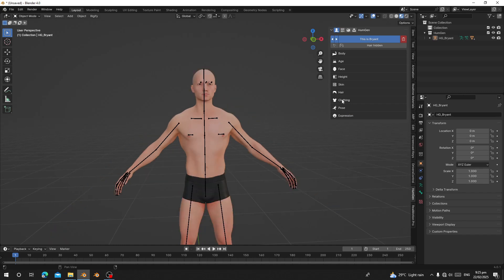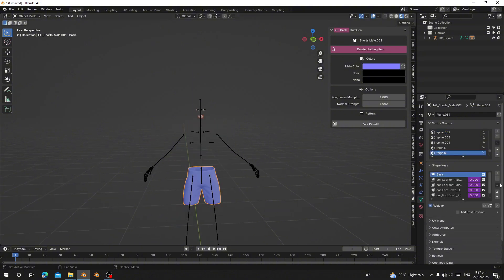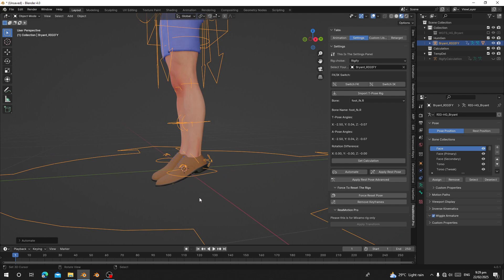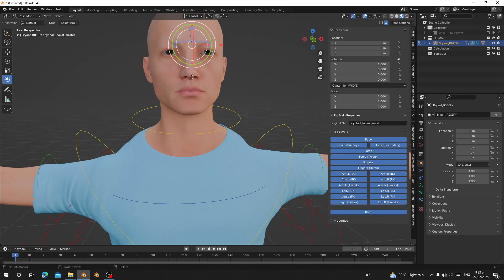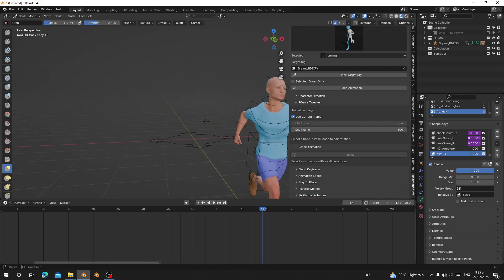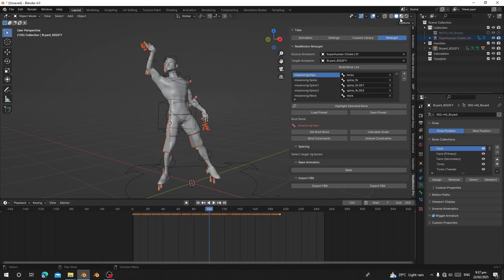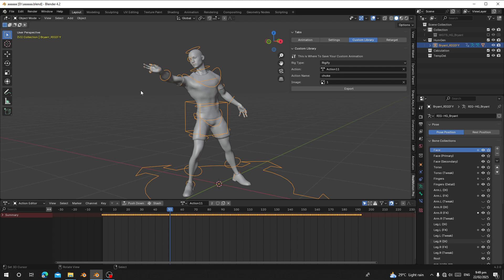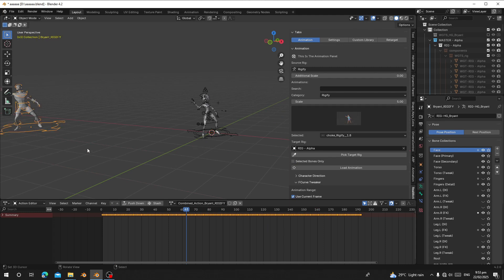How To Use Human Generator Character With RealMotion Pro For Animation [Blender Tutorial]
In This Tutorial I Will Guide You How To Use RealMotion Pro With HumanGen Character. Here you have to follow the tutorial well since for HumanGen character you may run into problem is you use it with RealMotion Pro Without knowing The Steps. So Please Stick To The Tutorila Till End

RealMotion Pro is a  feature-packed Blender addon that comes with over  450+ ,   animation presets and a suite of powerful tools to help you combine, refine, tweak, and smooth animations —all directly from the  3D Viewport. No need to dive into the Graph Editor or NLA Editor!  , Now It Hasd Updated To Have Additional 1700+ Mocap Library You Can Use Retarget To Your Character And Can Save as cutom Library and use them later

- Key Features:
✅ -Supports Popular Rigs – Works seamlessly with:
   -  AutoRig Pro
   -  Rigify
   -  Mixamo

0:00- Intro
1:13- HumanGen Characters Generator
2:00- Appling Shapekeys morpth
2:30- Adding Facial Rig and Expression
3:00- Setting T Pose And Generate Rig
3:32- RealMotion Pro Setrings
3:50- Setting T Pose
4:41- Align The Foot
5:00- Applying Pose as ShapeKey
5:45- Apply Pose As Rest Pose
6:00- Setting The Shapeky Value To 1
6:30- Testing
7:28- Loading Animation To The Rig
9:08- Fixing Body Clippping
9:45- Twerk The Bones
10:22- Using The Retargeting
12:45- Saving As Custom Library